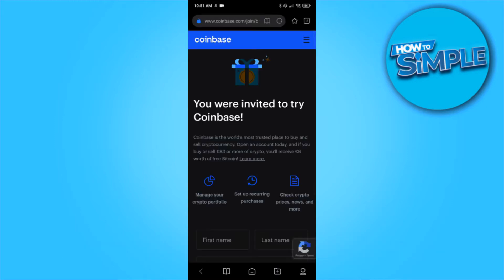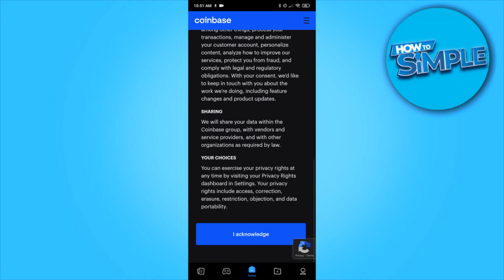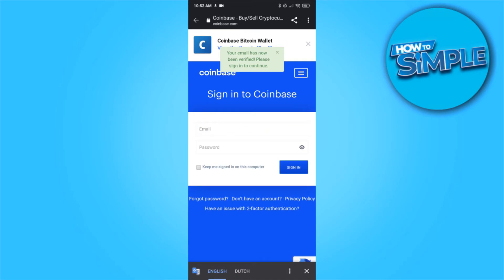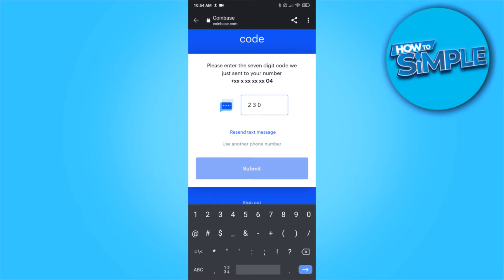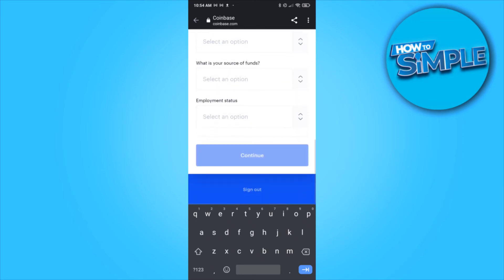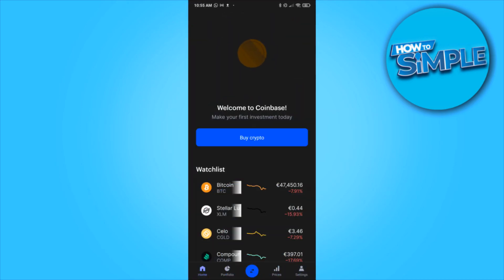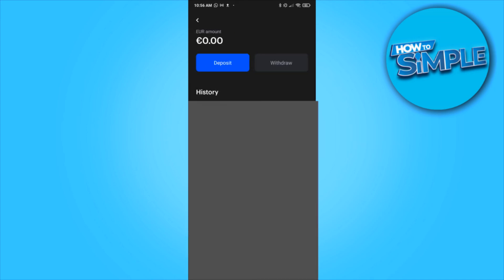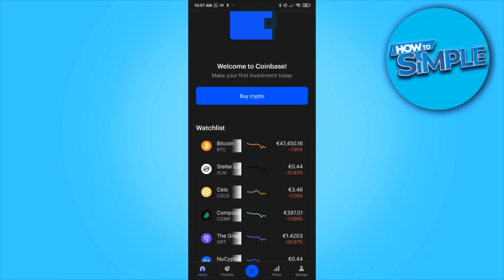How to Create a Coinbase Account (2025)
Learn How to Create a Coinbase Account Android/IOS (2025)

Create Your own Crypto Account

In this video I'll show you how to create verified coinbase account. The method is very simple and clearly described in the video. Follow all of the steps in the video, and create a coinbase account